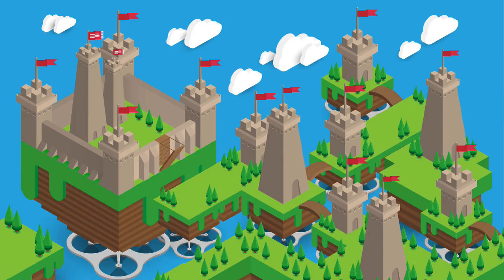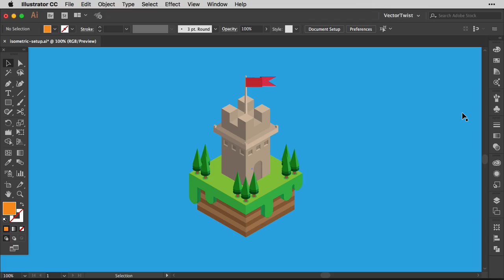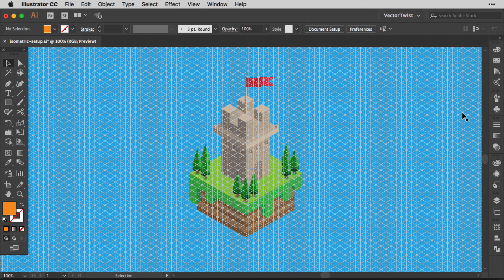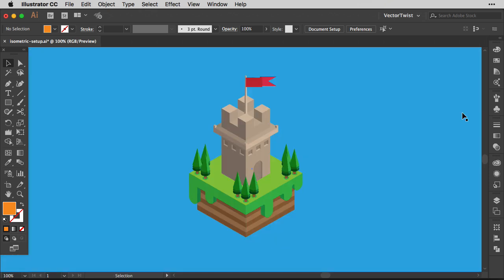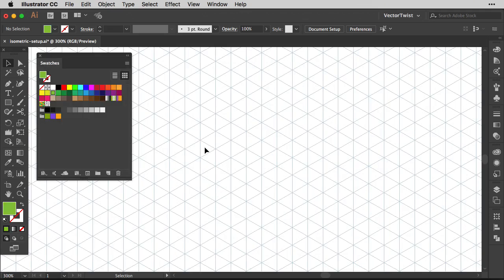Isometric Building in Adobe Illustrator - Castle Tower - Speed Art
Isometric Illustrator Speed Art on hot to create a castle tower.